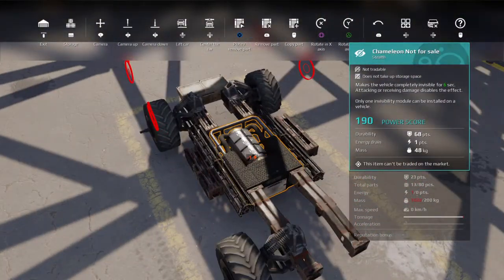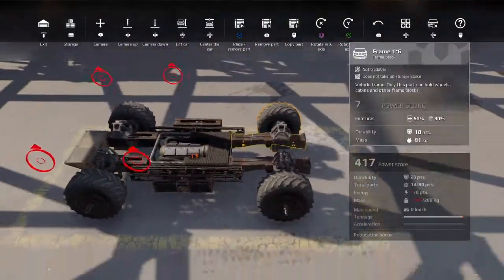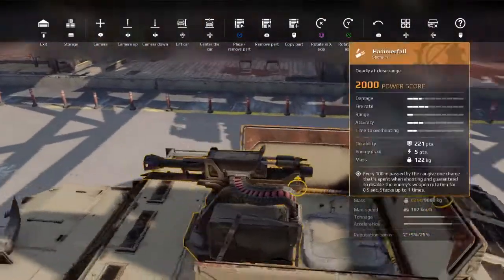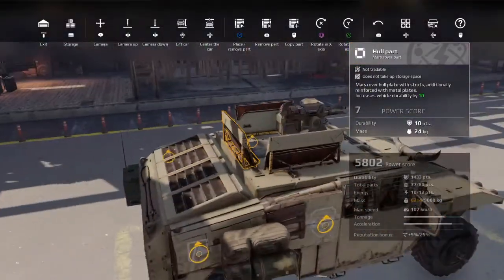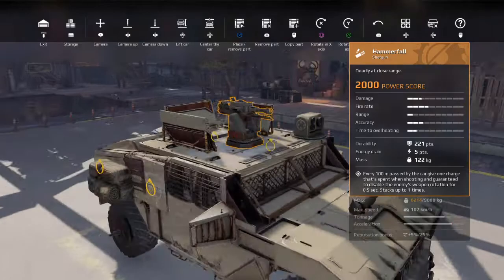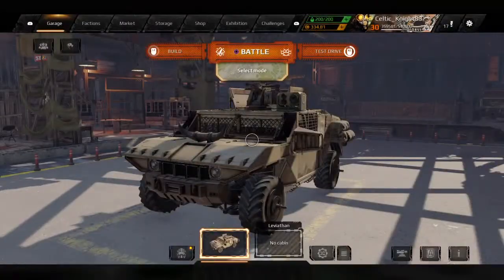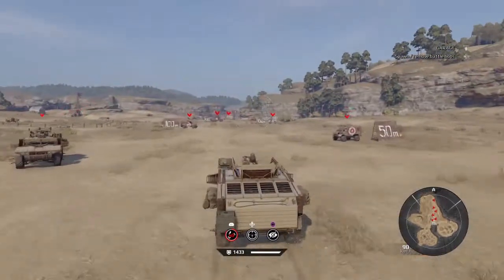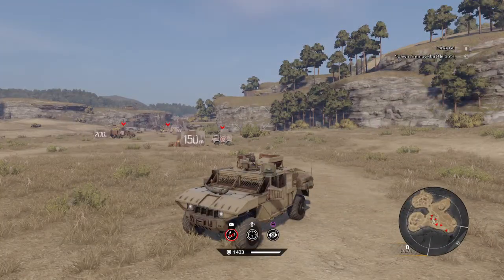How to build the Humvee_cult Humvee | Crossout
JOIN OUR DISCORD!! we are now cross platform, so join our cult today and become a member of a good group of friends just messin around in bedlam. we offer bedlam protection with our fellow members. we also like to troll and swarm big builds lmao
CROSSOUT, the post-apocalyptic MMO Action game! Craft your unique battle machines from a myriad of interchangeable parts, ride them directly into combat and destroy your enemies in explosive PvP online battles!
My friend jon, Thumbnail editor:
[insta] @etibbr